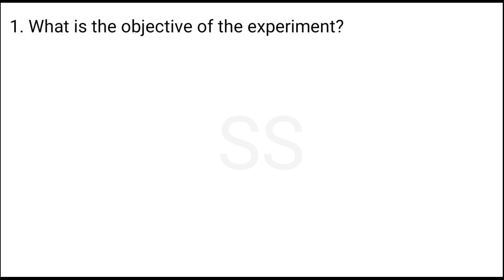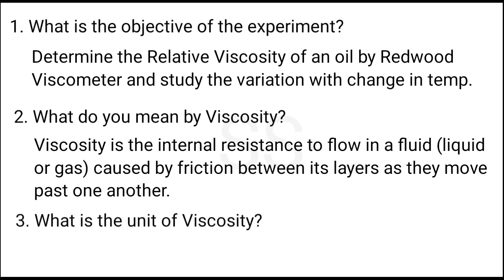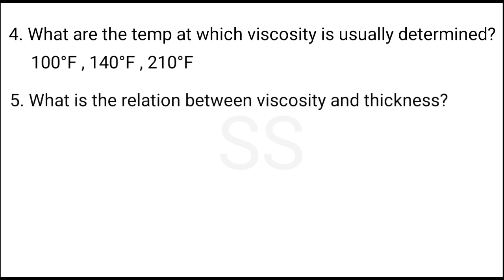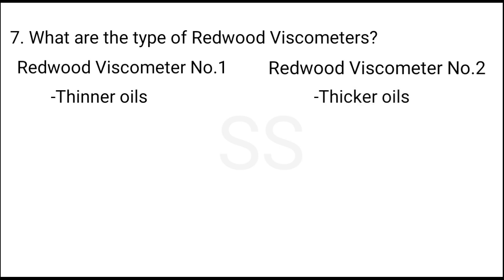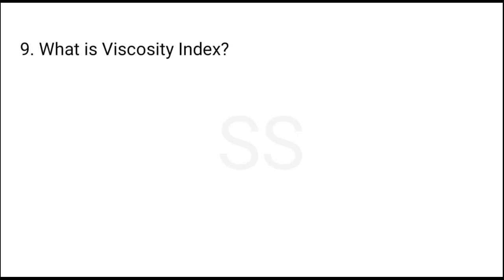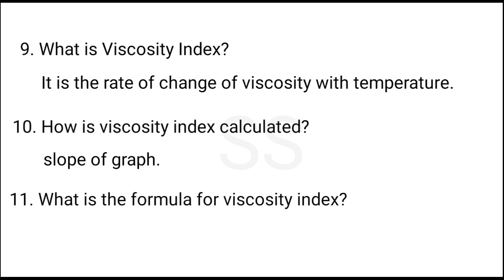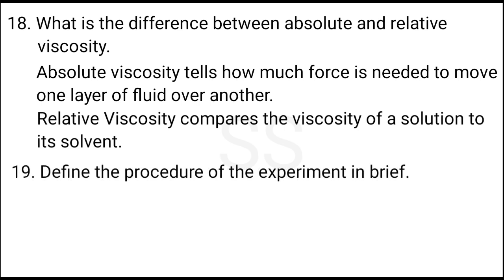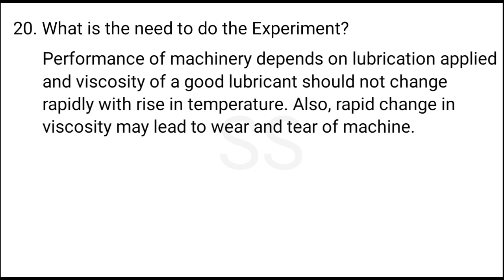RELATIVE VISCOSITY EXPERIMENT (VIVA QUESTIONS) | ENGINEERING CHEMISTRY | SMART STUDY